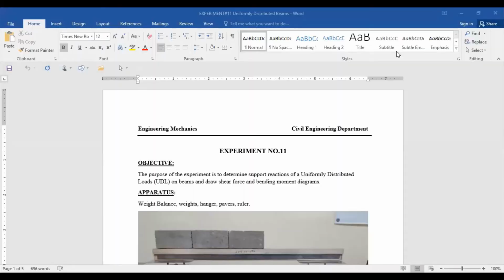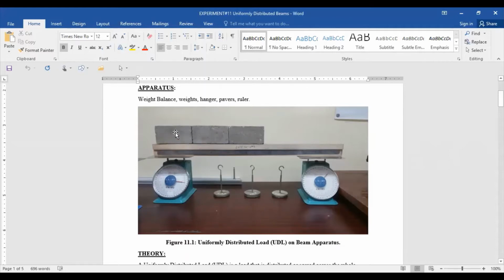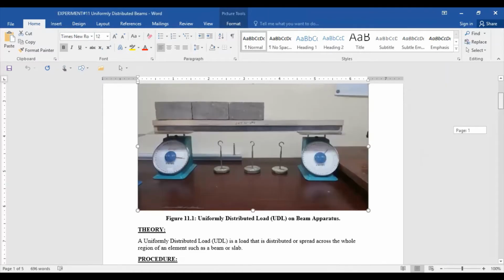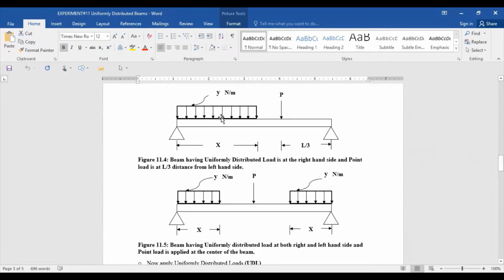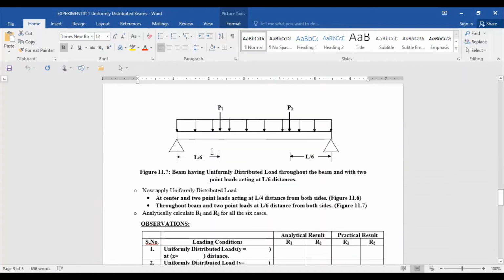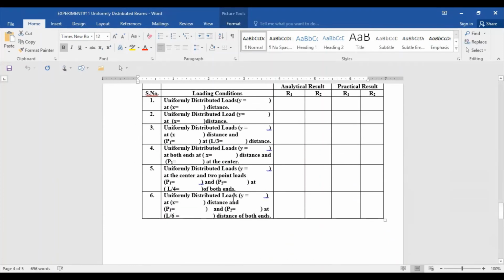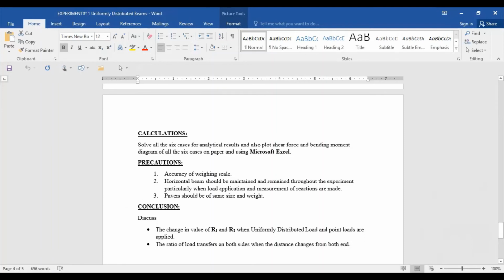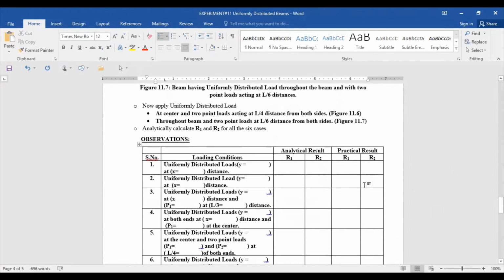Simply Supported Beam (UDL)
Experiment#11 Simply Supported Beam(UDL)